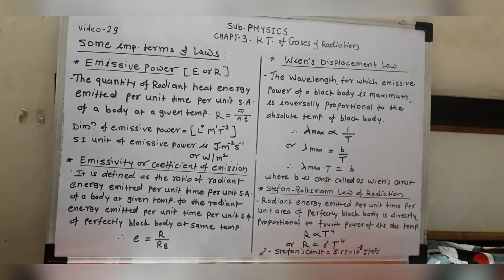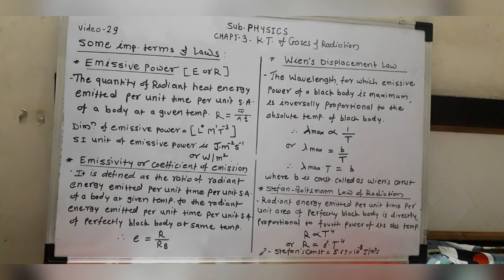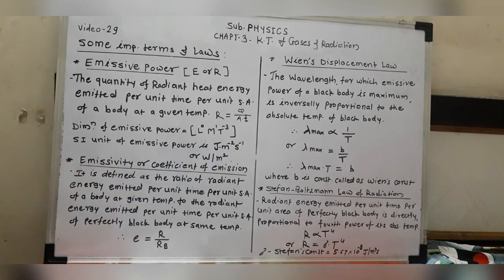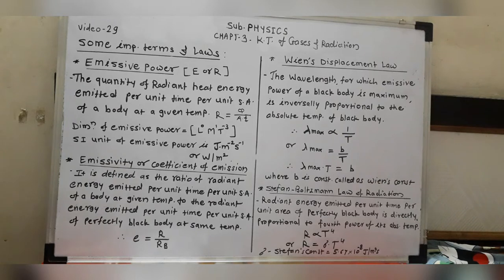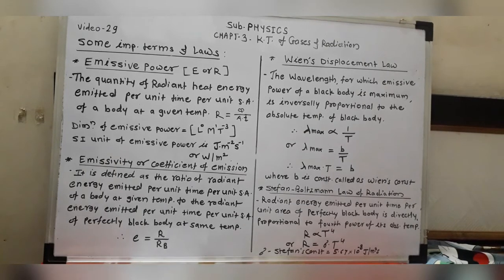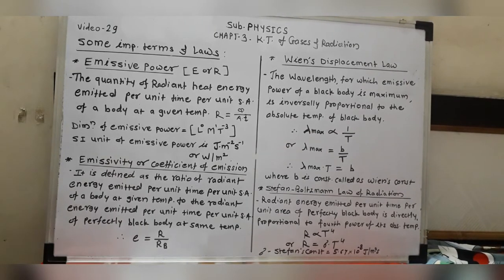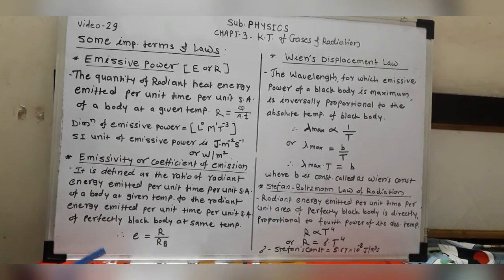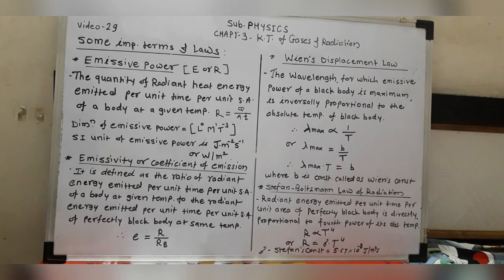Physics department video no 29